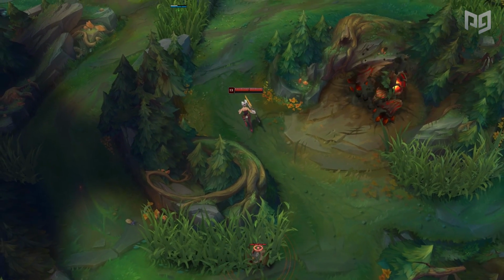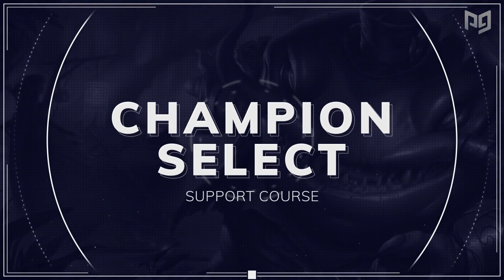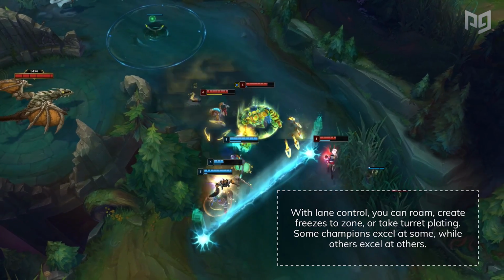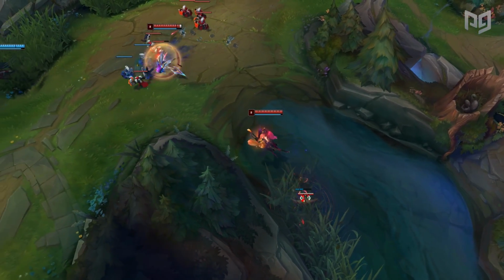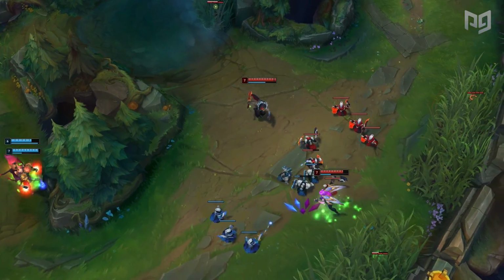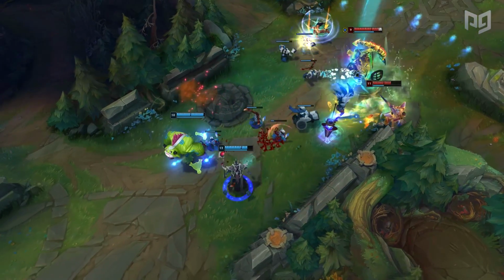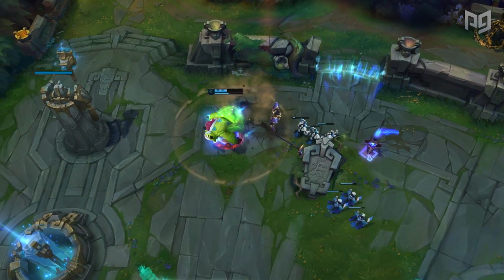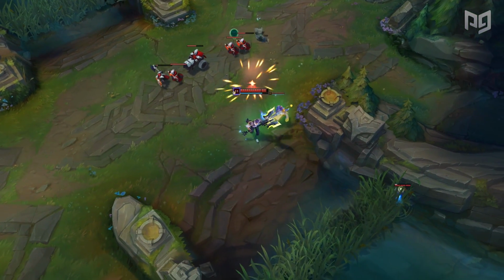The ONLY Support Macro Guide You'll EVER NEED - League of Legends Season 9